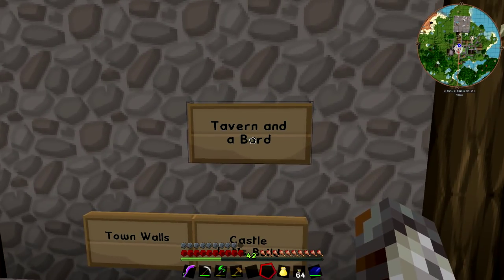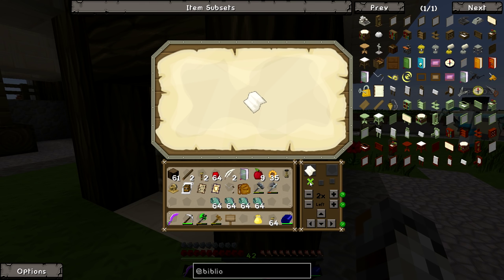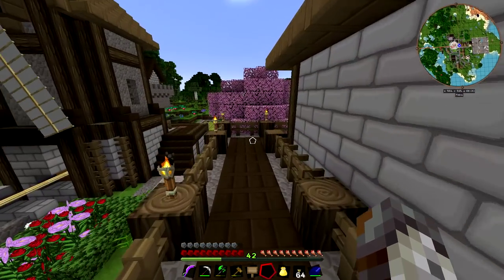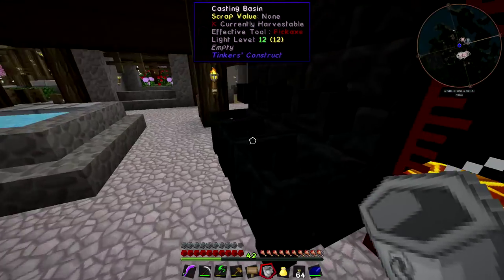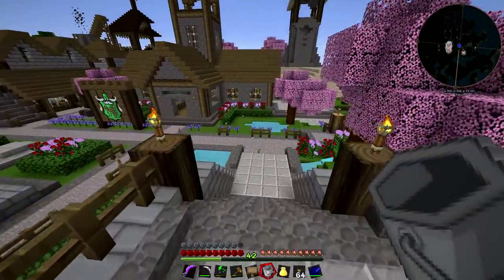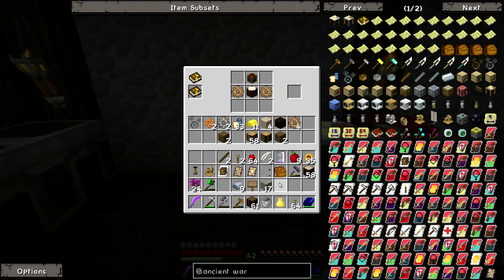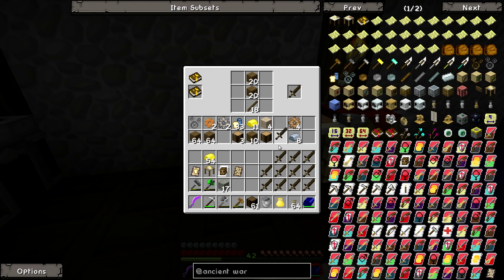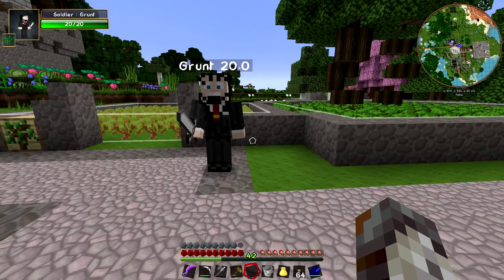Modded Minecraft Rule The World #30 - Ross The Grunt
Minecraft mods: I build an army to protect me from Lord Blackwood and who best to fight for me than the grumpy Hatter himself!